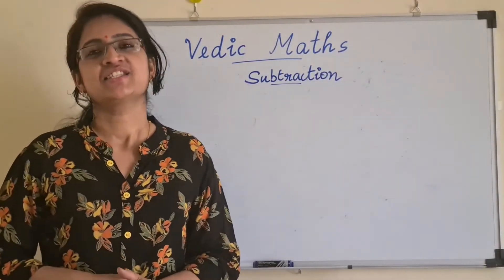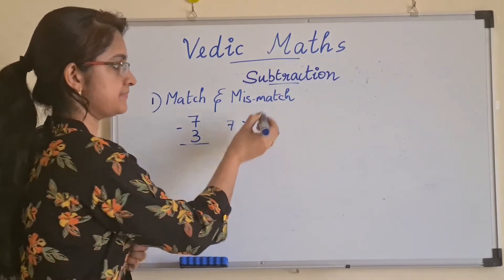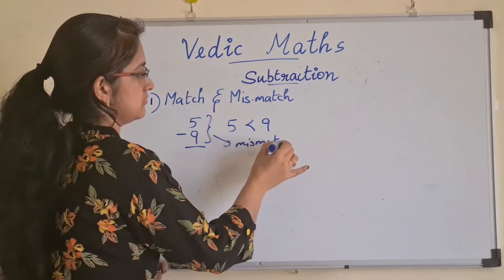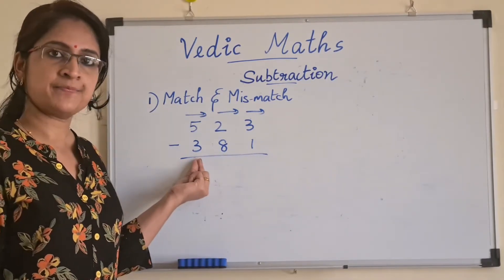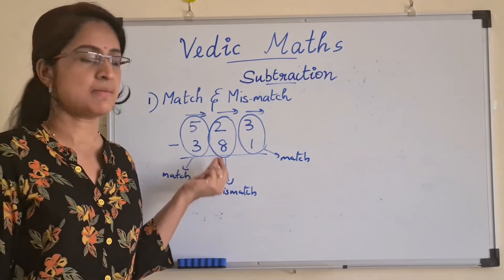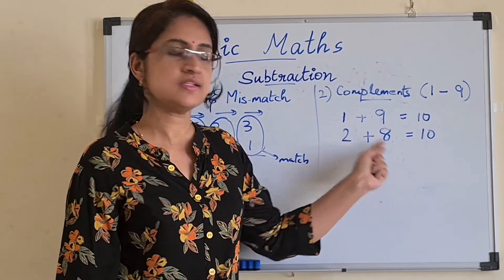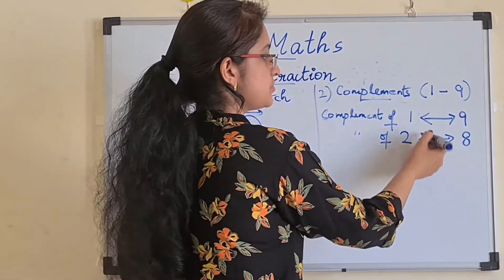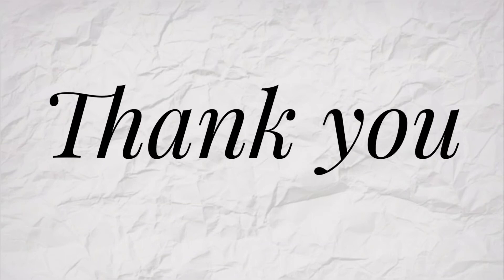Vedic Maths for Beginners || Tutorial 9 || Basics of Subtraction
Hi All,

Here I wil introduce the basics of subtraction which is identifying a match/mismatch combination and Complements.

With practice, you can master the concept too.